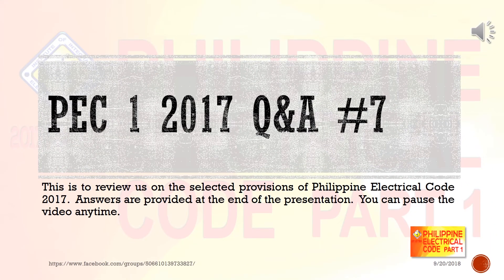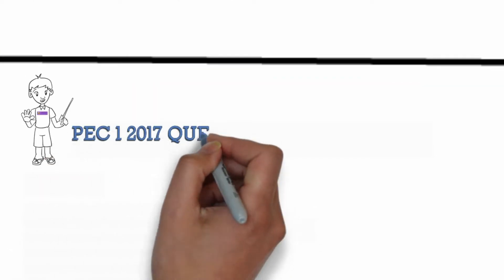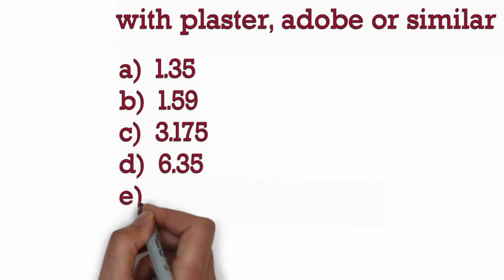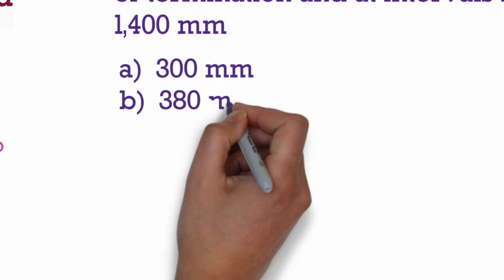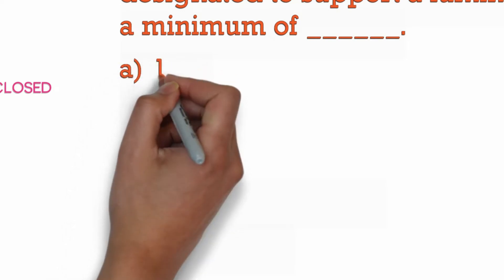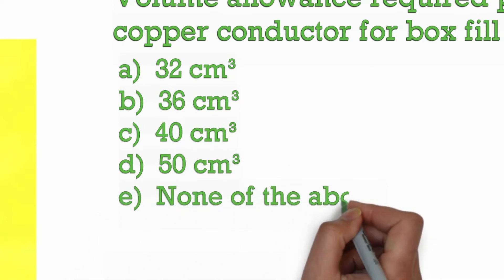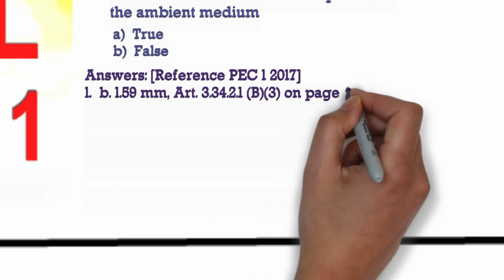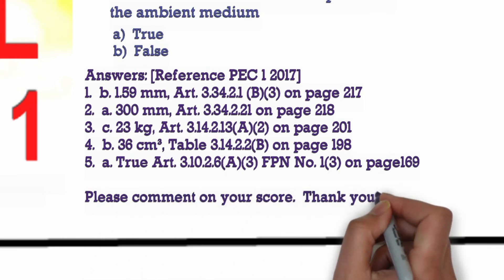PEC 1 2017 Q&A #7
Philippine Electrical Code Part 1 Question and Answer No. 7